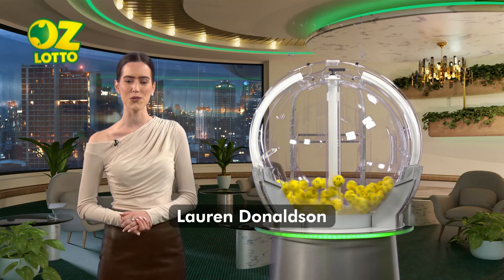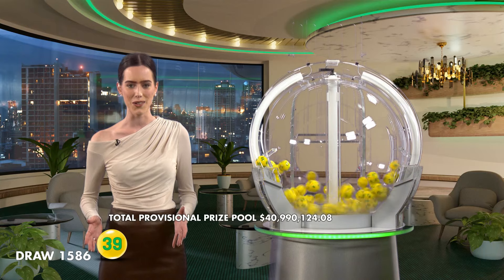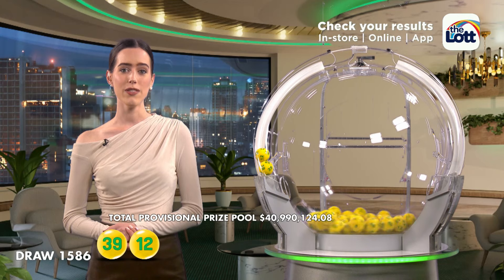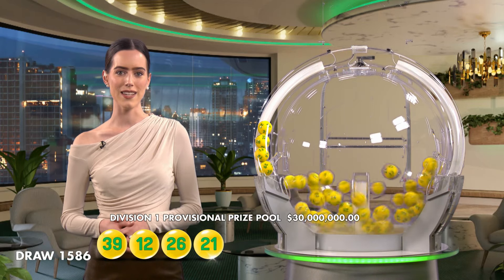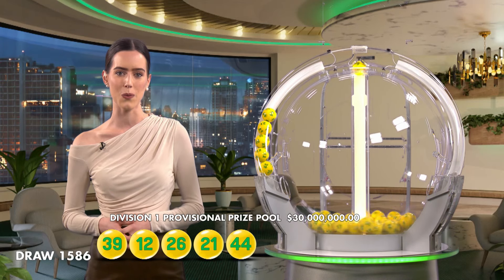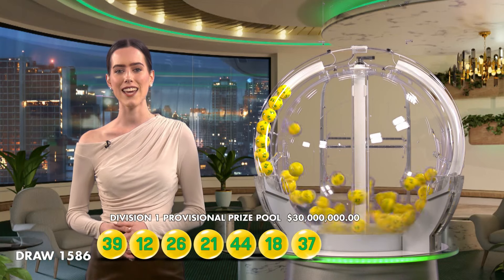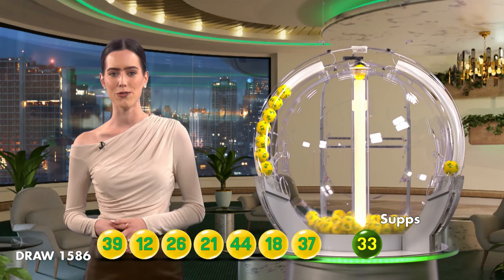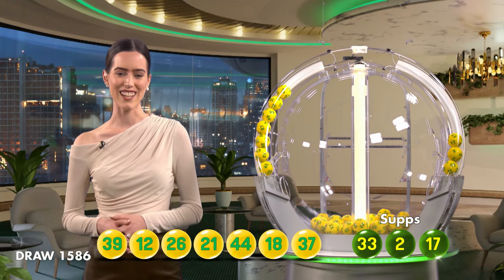Oz Lotto Results Draw 1586 | Tuesday, 9 July 2024 | The Lott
Are you a winner? Check your ticket

Official Oz Lotto Draw Results from The Lott - Tuesday, 9 July 2024 Draw No. 1586
Oz Lotto will be back next Tuesday to bring you more Big. Aussie. Fun.

Watch the moment the winning numbers are drawn for Powerball, Oz Lotto, Saturday Lotto, and Weekday Windfall on 7TWO, at thelott.com, or here on our official YouTube channel.

Have Fun Play Responsibly. Gamblers Help 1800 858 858